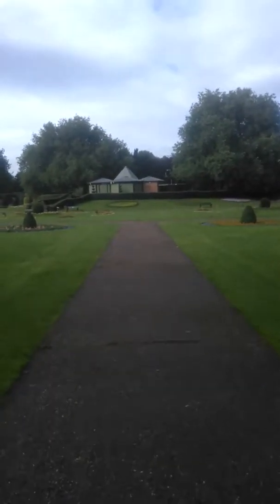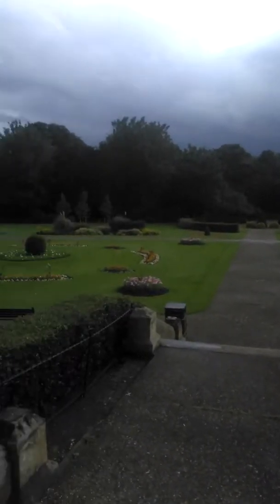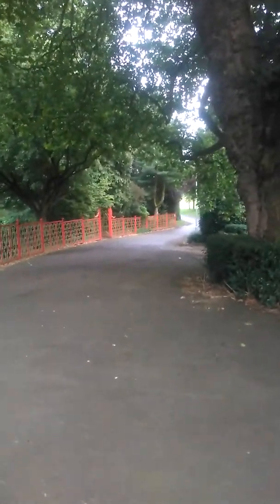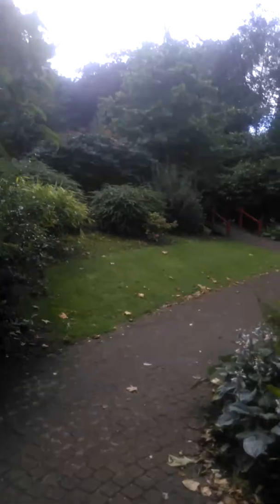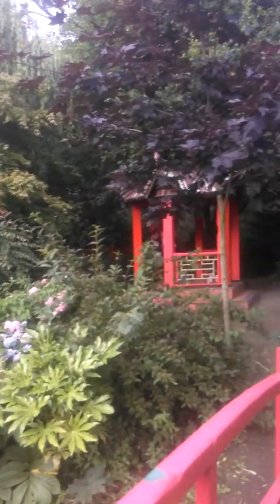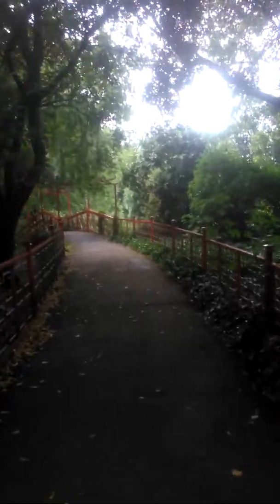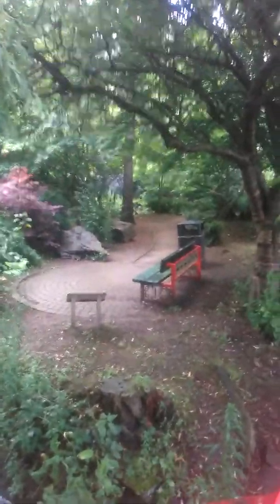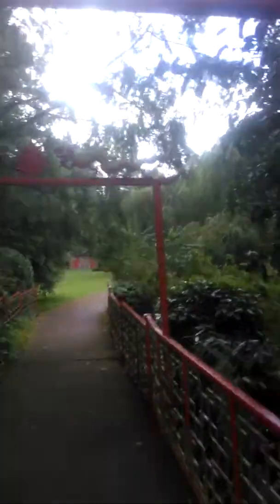Urban city Abbey park Leicester UK part 1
Beautiful and historic scenes at Abbey park